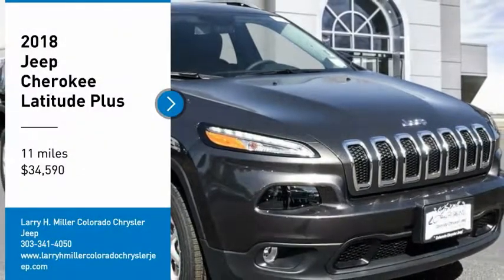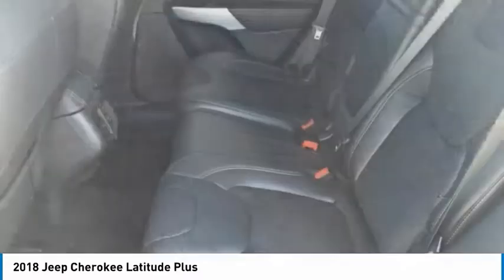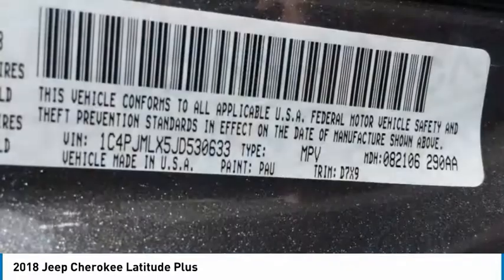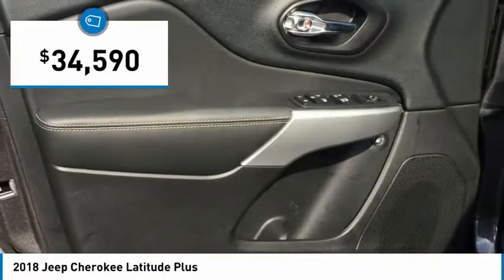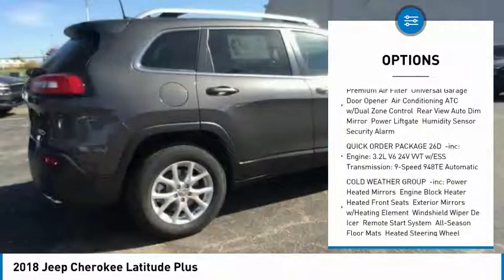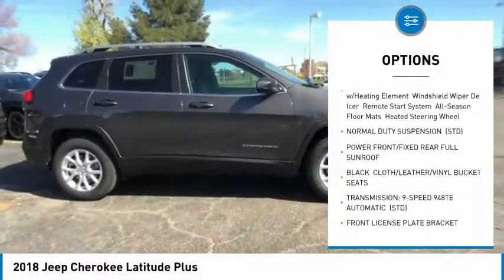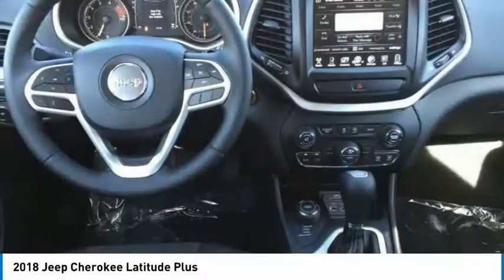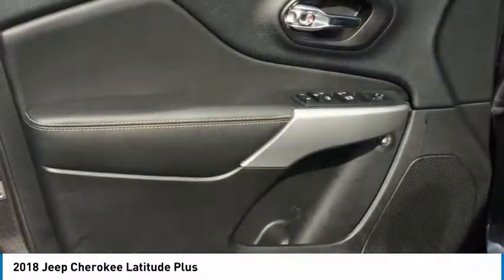2018 Jeep Cherokee JD530633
2018 JEEP CHEROKEE Aurora, CO
Stock# JD530633

This Jeep Cherokee has a powerful Regular Unleaded V-6 3.2 L/198 engine powering this Automatic transmission. WHEELS: 17  X 7  ALUMINUM (STD), TRANSMISSION: 9-SPEED 948TE AUTOMATIC (STD), QUICK ORDER PACKAGE 26D -inc: Engine: 3.2L V6 24V VVT w/ESS, Transmission: 9-Speed 948TE Automatic, POWER FRONT/FIXED REAR FULL SUNROOF, NORMAL DUTY SUSPENSION (STD).

Please call our Internet Team at or visit us at 350 South Havana in Aurora at the corner of Havana and Alameda.

* This Jeep Cherokee Features the Following Options *
FRONT LICENSE PLATE BRACKET, COMFORT/CONVENIENCE GROUP -inc: Premium Air Filter, Universal Garage Door Opener, Air Conditioning ATC w/Dual Zone Control, Rear View Auto Dim Mirror, Power Liftgate, Humidity Sensor, Security Alarm, COLD WEATHER GROUP -inc: Power Heated Mirrors, Engine Block Heater, Heated Front Seats, Exterior Mirrors w/Heating Element, Windshield Wiper De-Icer, Remote Start System, All-Season Floor Mats, Heated Steering Wheel, BLACK, CLOTH/LEATHER/VINYL BUCKET SEATS, Vinyl Door Trim Insert, Variable Intermittent Wipers, Valet Function, Trip Computer, Transmission w/Driver Selectable Mode and Sequential Shift Control, Towing w/Trailer Sway Control, Tires: P225/65R17 BSW AS, Tire Specific Low Tire Pressure Warning, Tailgate/Rear Door Lock Included w/Power Door Locks, Systems Monitor, Strut Front Suspension w/Coil Springs.

Test drive this must-see, must-drive, must-own beauty today at Larry H. Miller Colorado Chrysler Jeep, 350 S Havana St, Aurora, CO 80012.